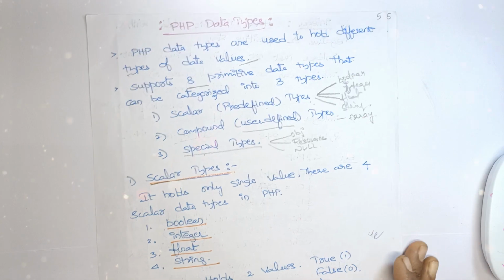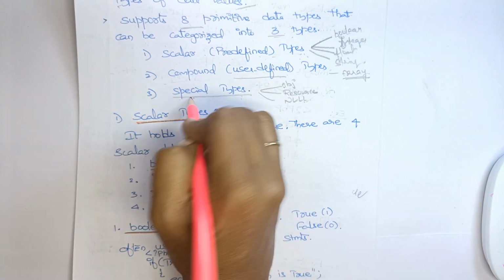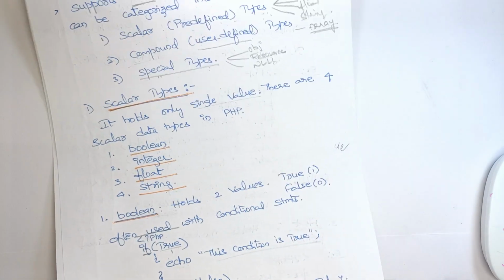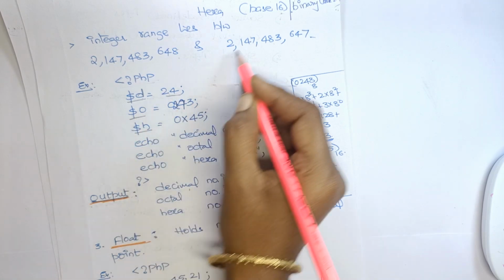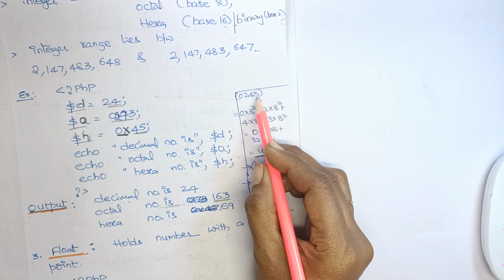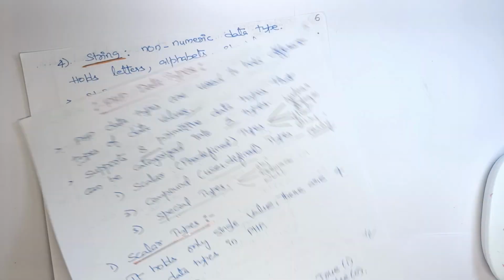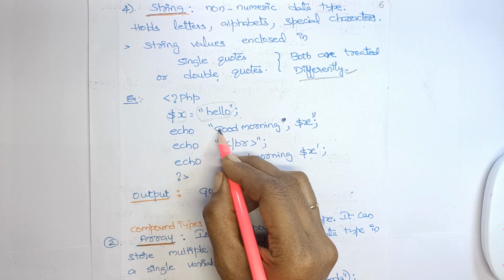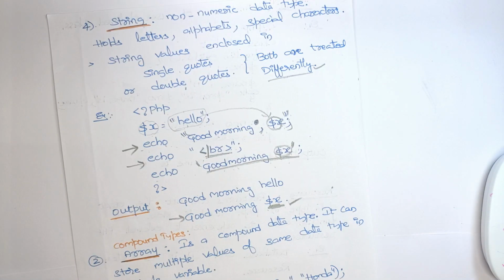PHP data types|data types in PHP@btech cse tutorial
Data types in PHP explained with examples